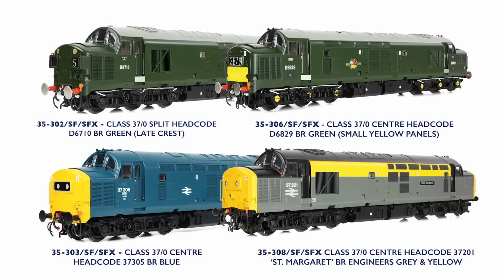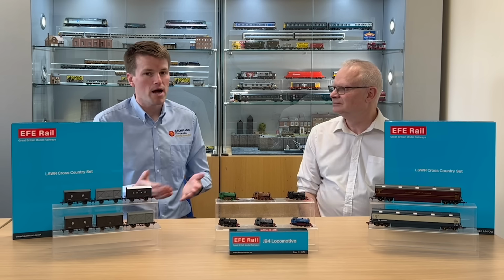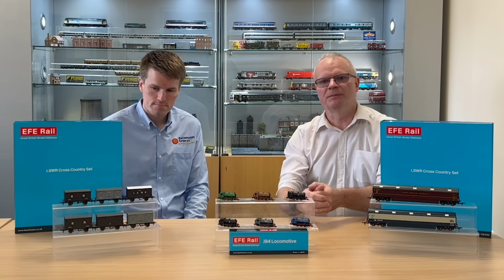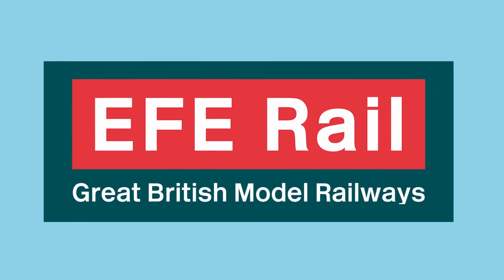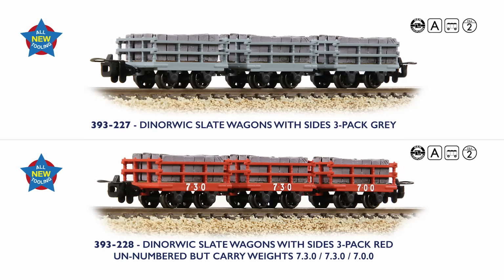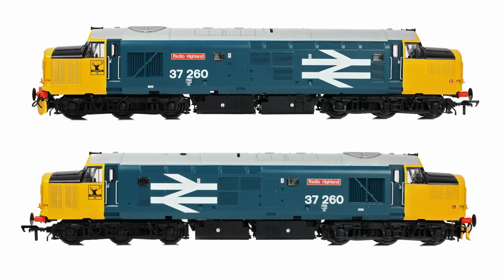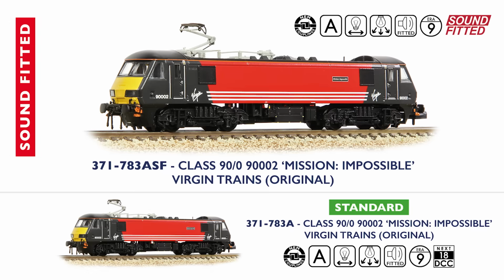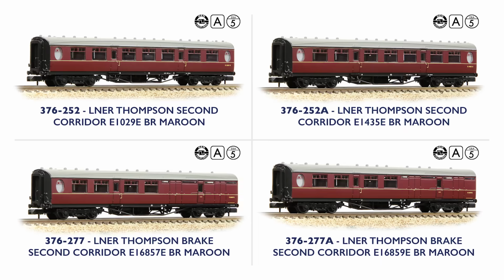Bachmann Europe | British Railway Announcements | AUTUMN 2023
We’re thrilled to share our Autumn 2023 New Product Announcements with you!

Be the first to hear about any new announcements by joining the Bachmann Collectors Club